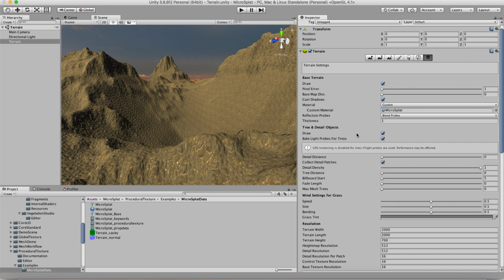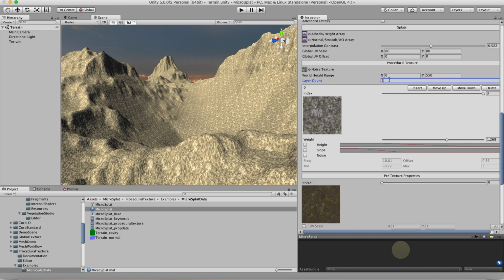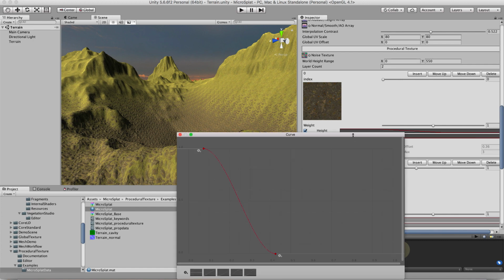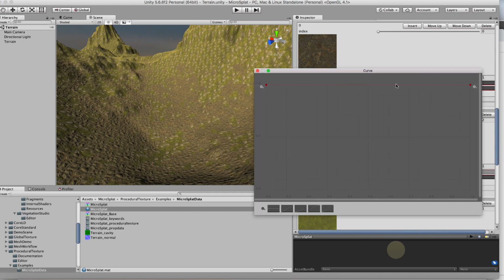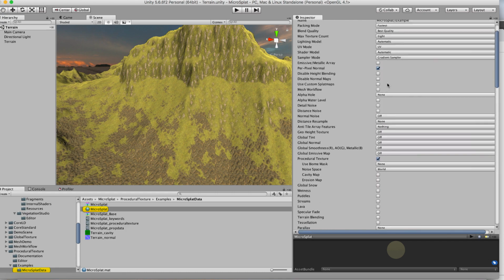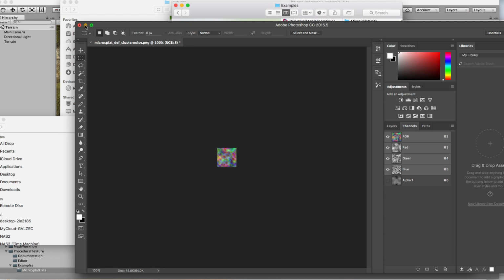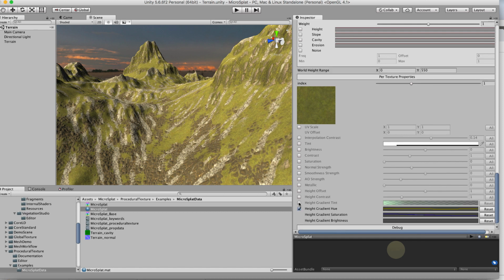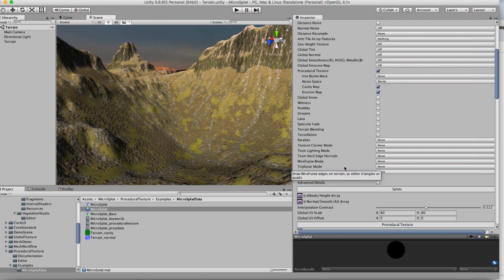MicroSplat Runtime Procedural Texturing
Updated demo of the Runtime Procedural Texturing module for MicroSplat